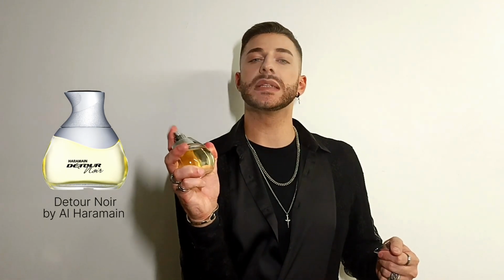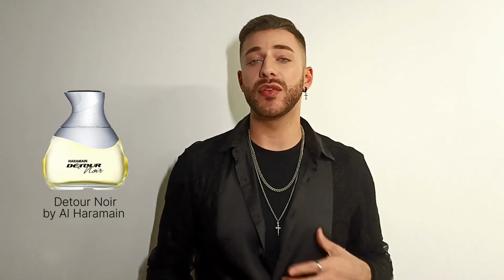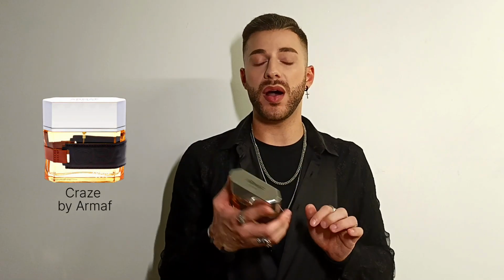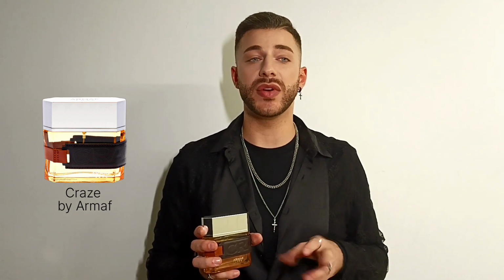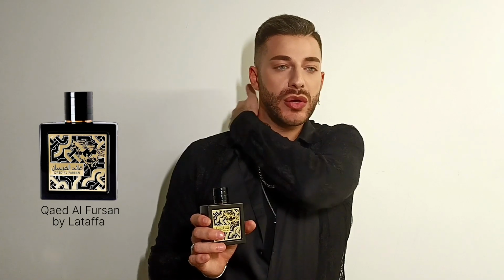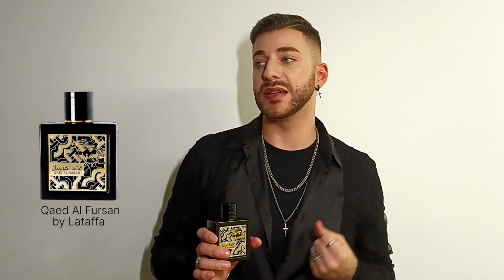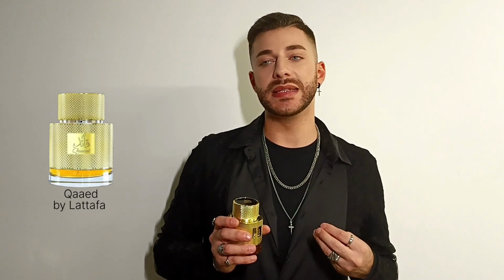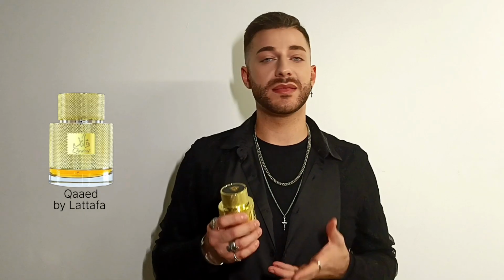my MIDDLE EASTERN FRAGRANCE collection part 2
In today's video I'm going to talk about 8 more middle-eastern fragrances I added to my collection.

fragrances I mentioned in this video:

1. Detour Noir by Al Haramain
2. Ramz Gold by Lattafa
3. Craze by Armaf
4. Qaed Al Fursan by Lattafa
5. Ser Al Khulood by Lattafa
6. Qaaed by Lattafa
7. Amethyst by Lattafa
8. CDN Milestone by Armaf